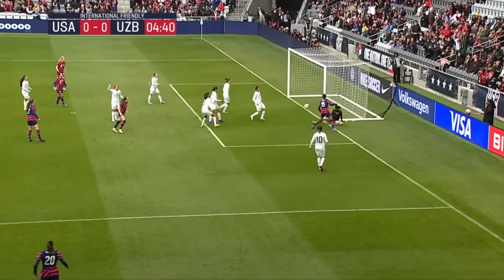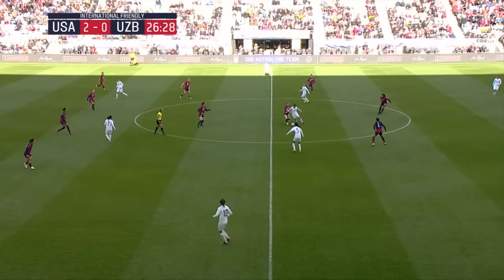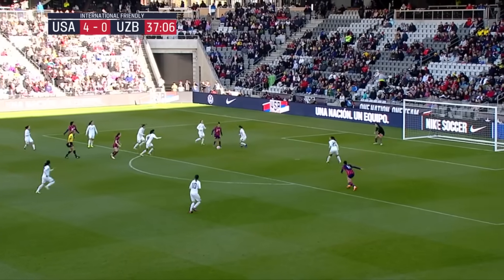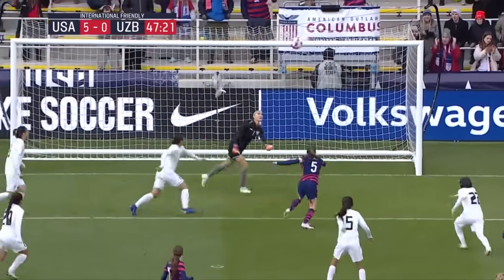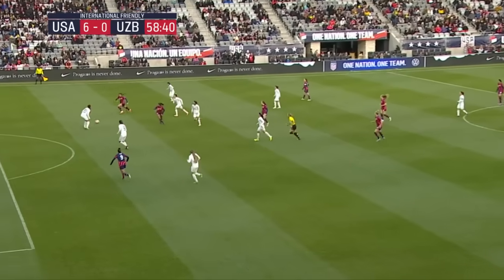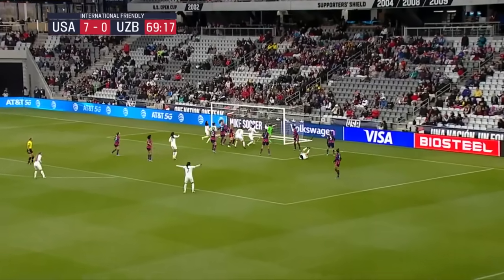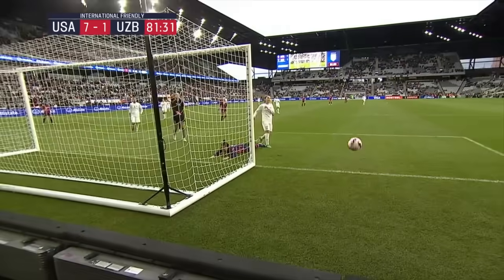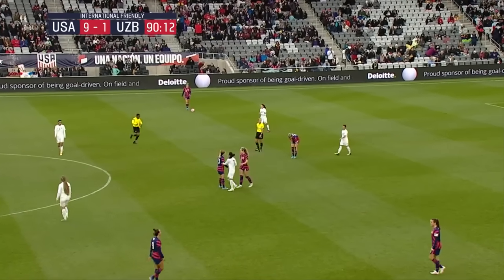USWNT vs. Uzbekistan: Extended Highlights - Apr. 9, 2022